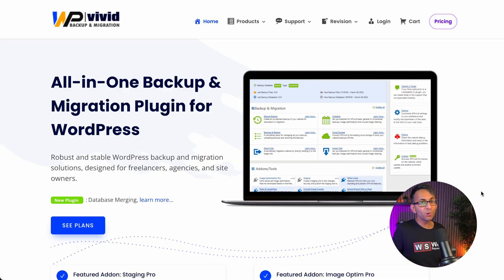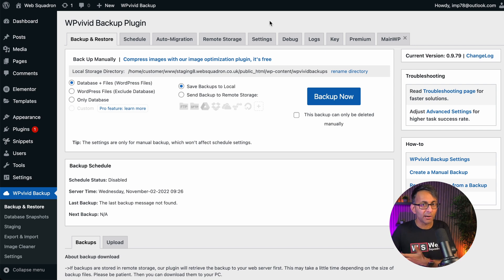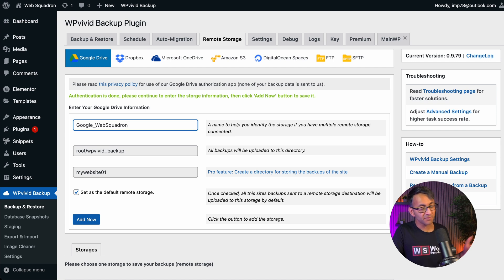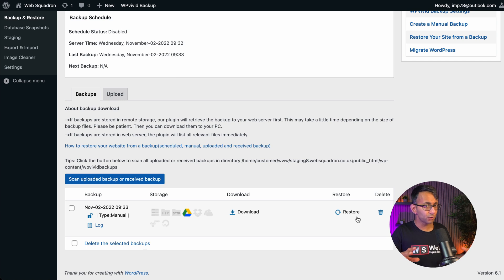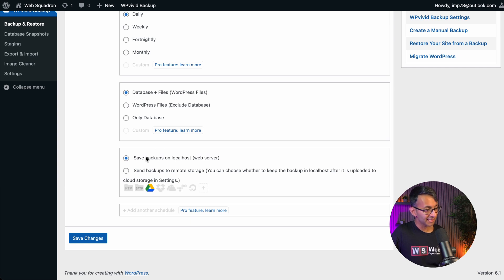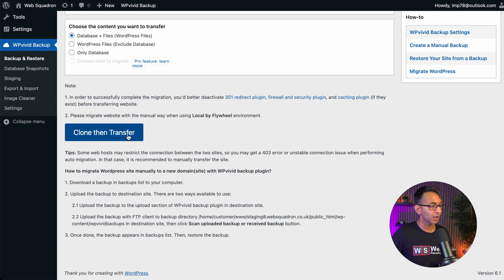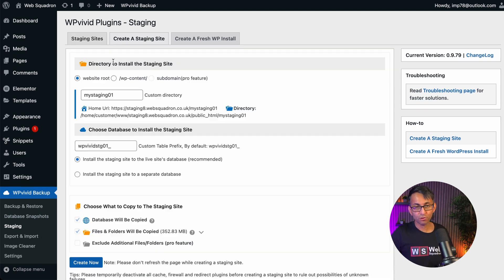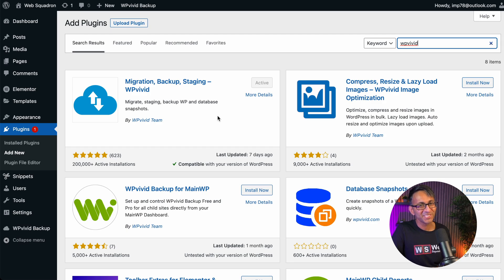Amazing FREE Backup and Restore Plugin - Migration and Staging - WPVivid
It's all too common to use multiple plugins or tools when you need to create a Backup/Restore, migrate a website, or create a staging site for testing purposes.

BUT what if I told you about an awesome Plugin that does all of the above for FREE!

The WPVivid Backup Plugin is my NEW FAVE!  😃

00:00 Intro
00:43 WPVivid Plugin
00:51 Installation
00:59 Backup Setting
01:14 Remote Storage
03:14 Uploading
03:21 Scheduling Backups
03:52 Migrating a Site
04:44 Set up Staging
05:45 Conclusion